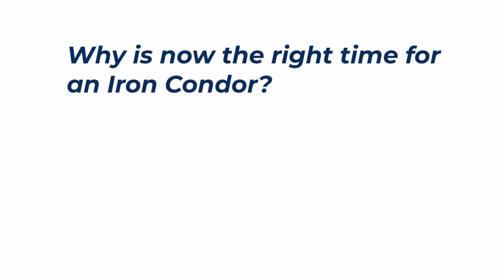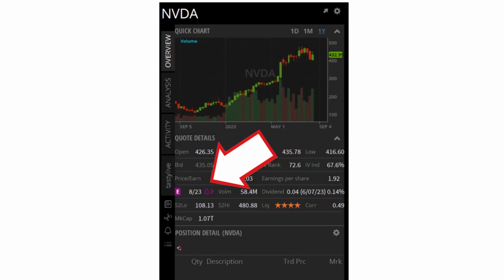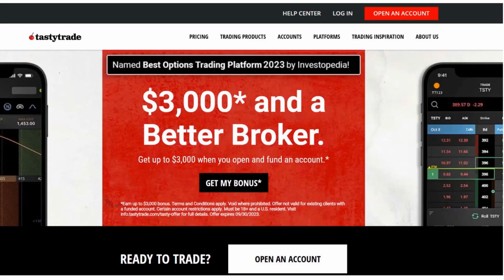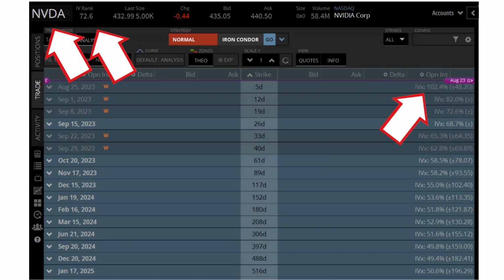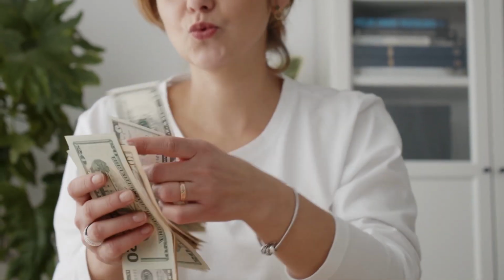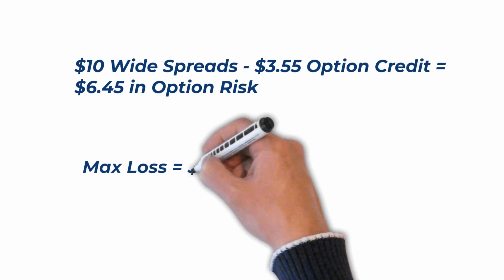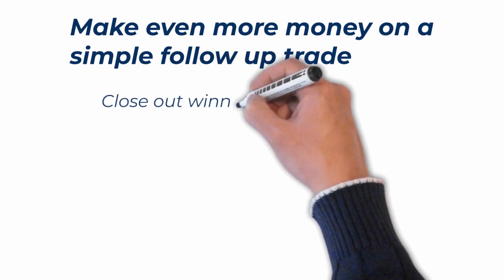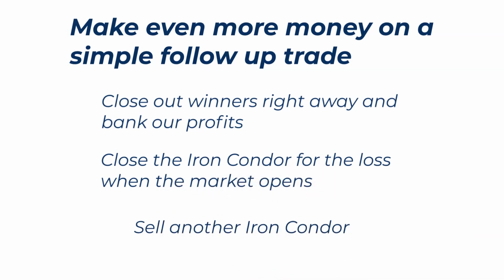Iron Condor Options Tutorial (Easy $350 Earnings Play In NVDA!)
In this video I’m going to show you:

Why is now the right time for an Iron Condor ?
What stock has the perfect set up for an Iron Condor Option Trade right now? (NVDA)
How to place an Iron Condor option trade in NVDA using options in the most efficient and safe manner (Showing a real example on the option trading platform)
Finally, an extra tip to make even more money on a simple follow up add on trade.